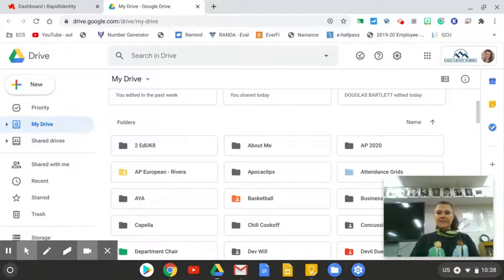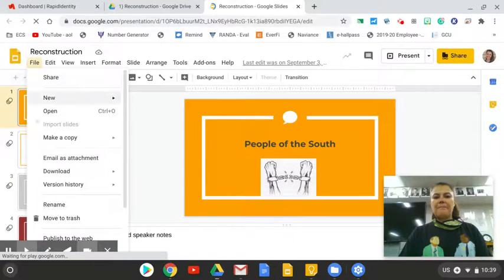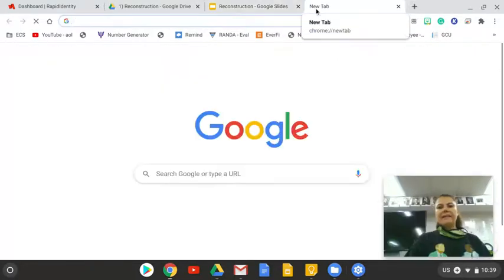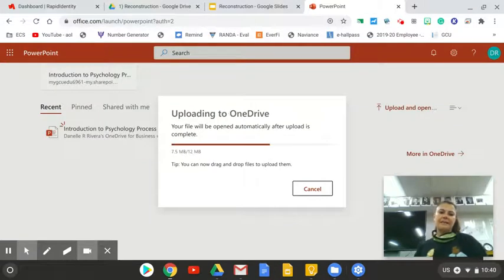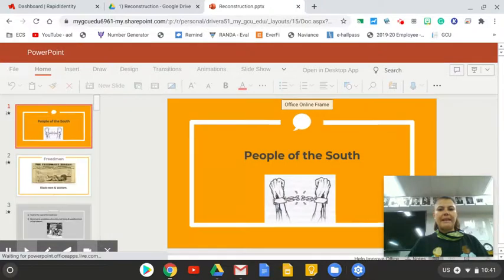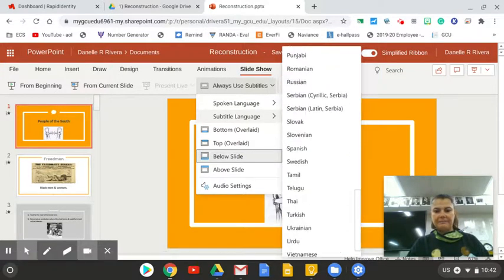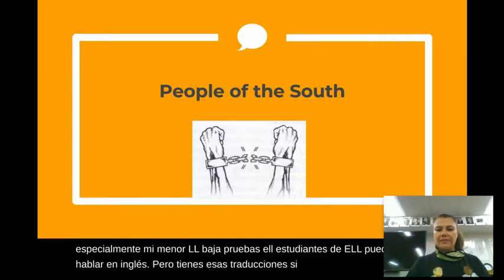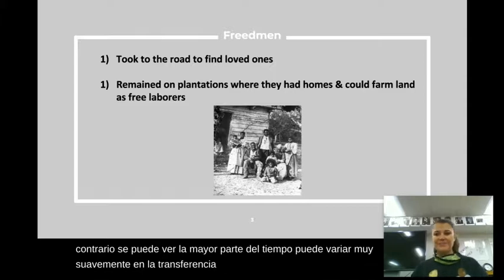Sub-titles for Google Slides